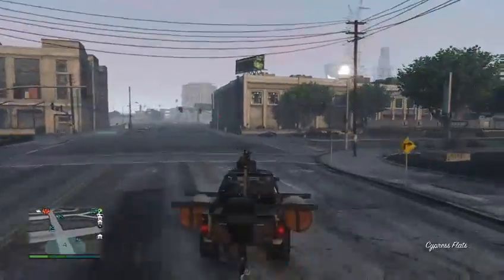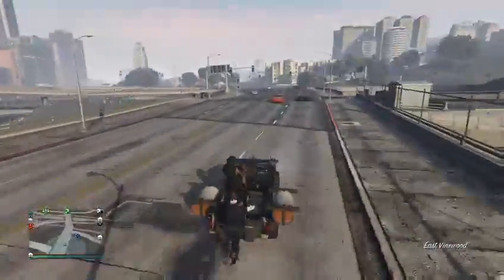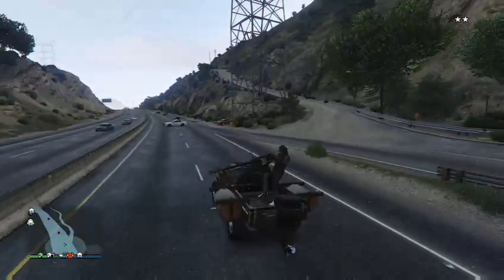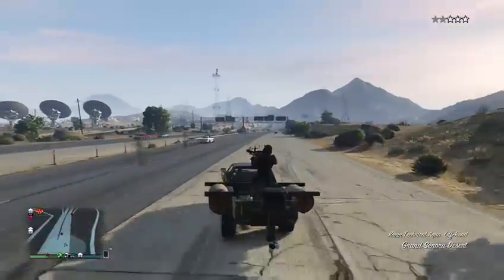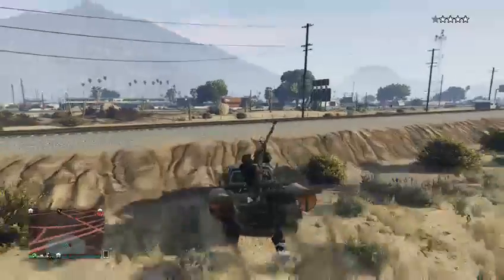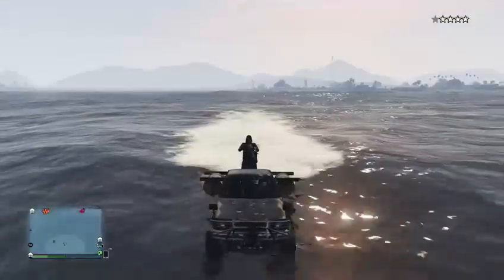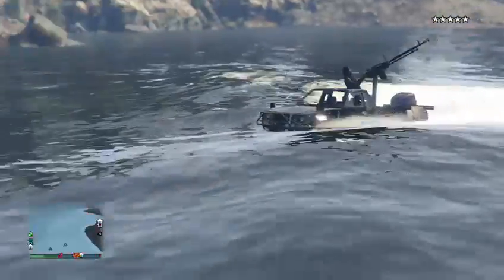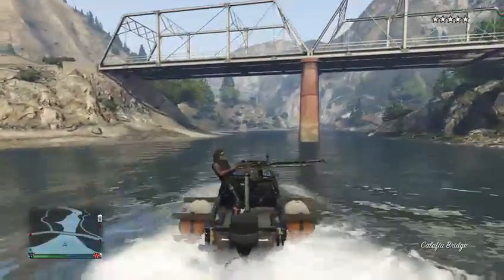gta 5 Technical Aqua Review